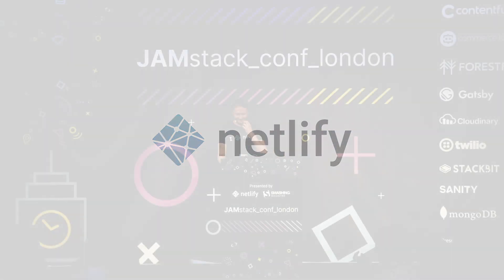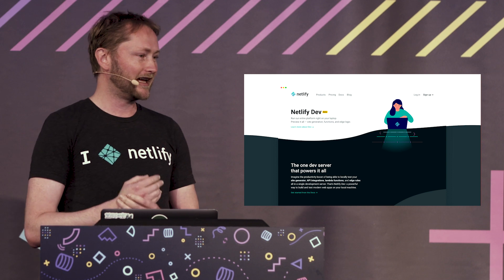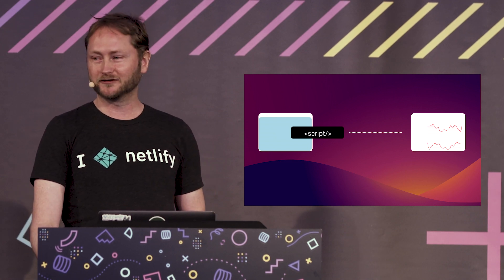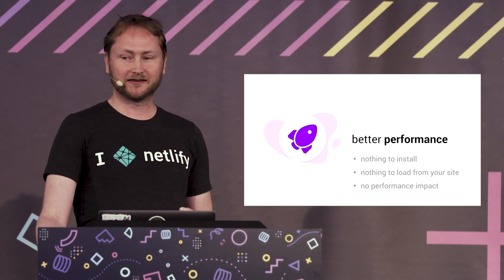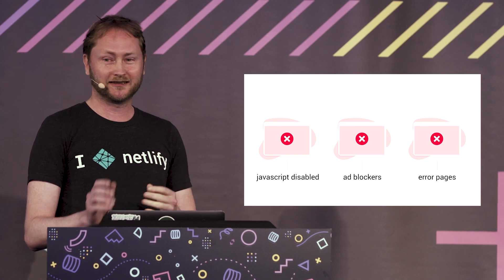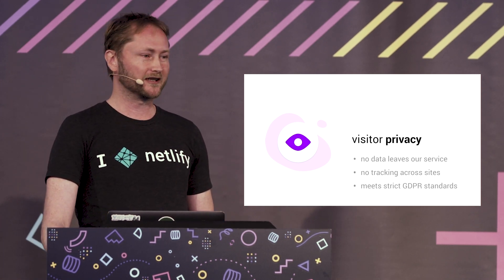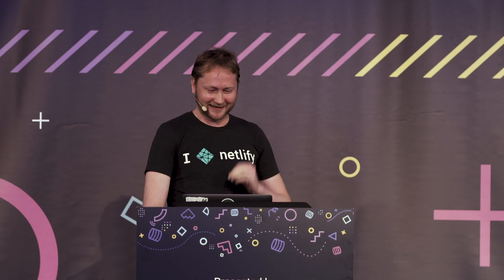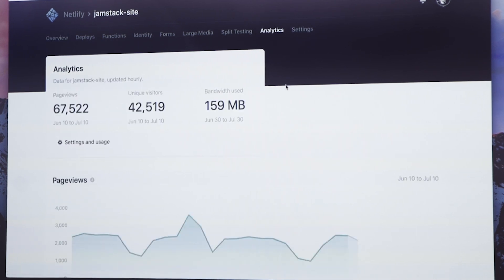Announcing Netlify Analytics, Matt Biilmann live from JAMstack_conf_london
Watch as Netlify's CEO, Matt Biilmann announces (and deploys) Netlify Analytics live on stage at JAMstack_conf_london.